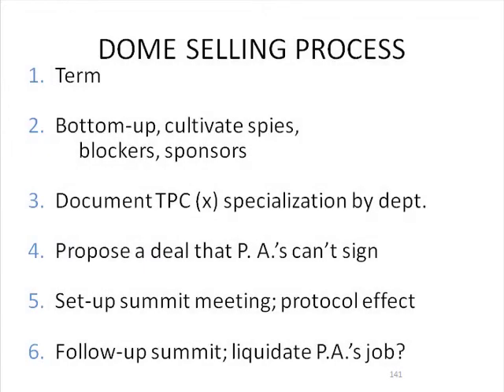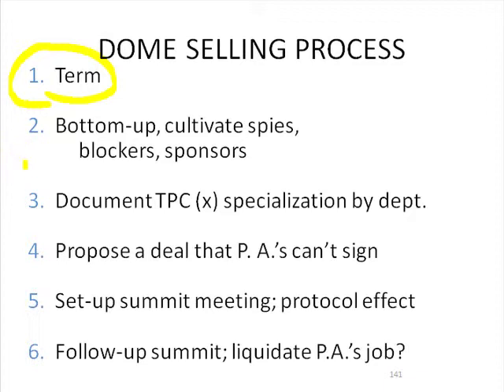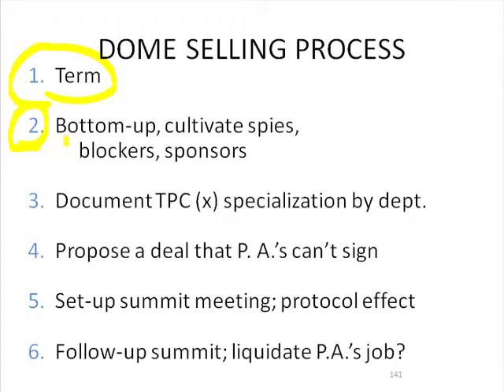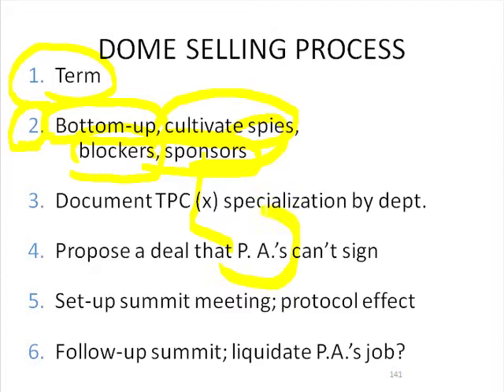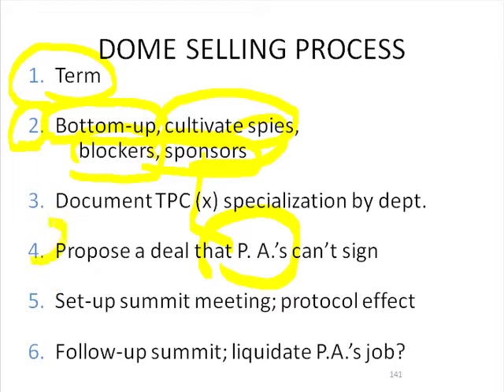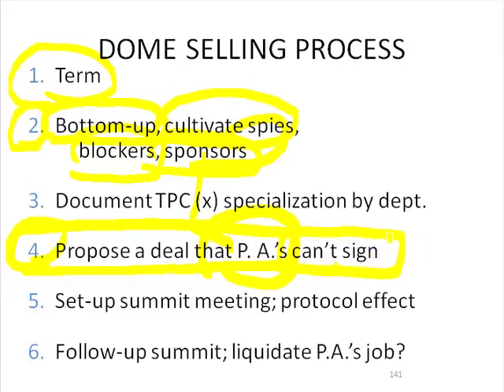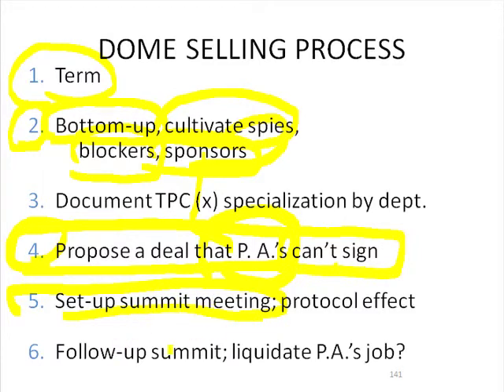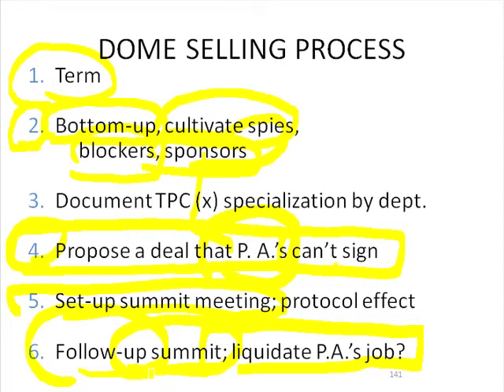Slide 41: Dome Selling Process